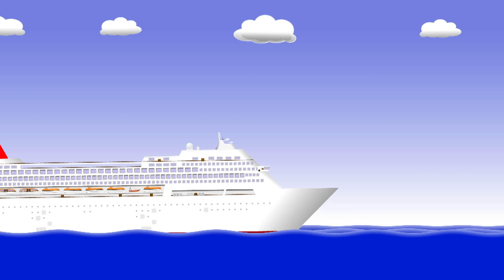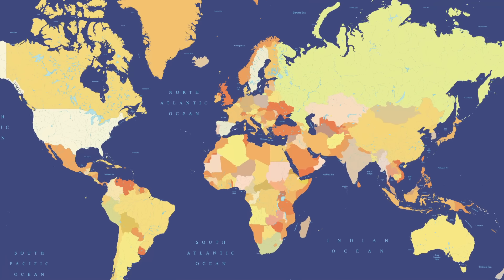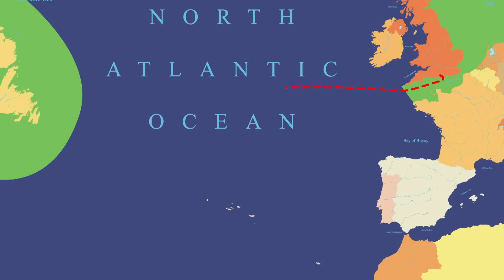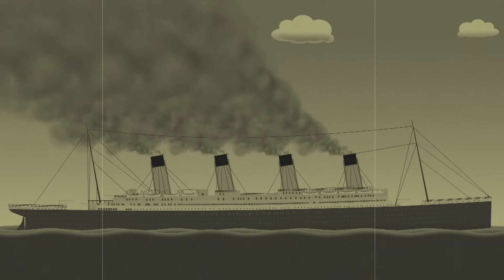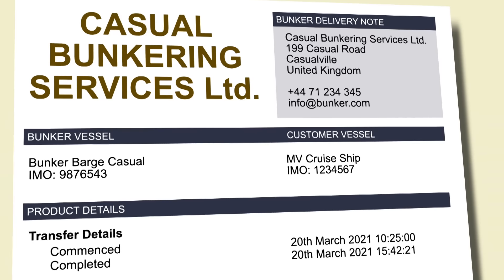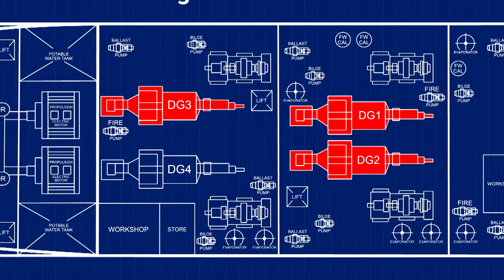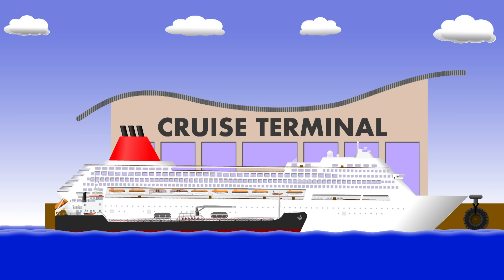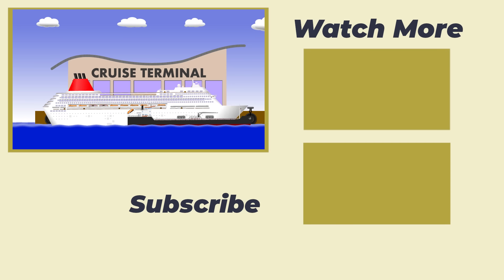Where Do Ships Get Their Fuel?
In this video, we take a look at where large ships get their fuel. A lot of people think that ships travel to a petrol (gas) station, but it's actually the other way around. For large ships, we bring the fuel to the ship instead.

WITH THANKS

Gas Station: Ico Maker / Shutterstock.com
Road Tanker: Yuri Schmidt / Shutterstock.com